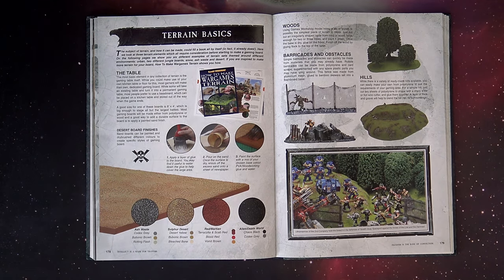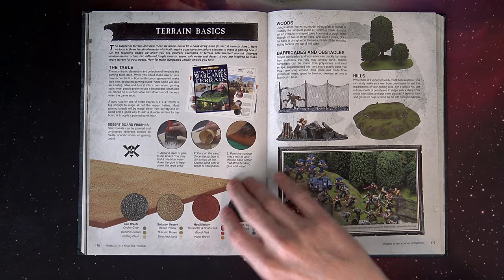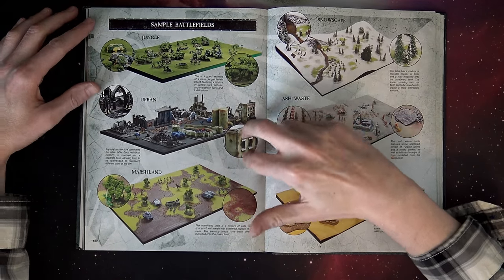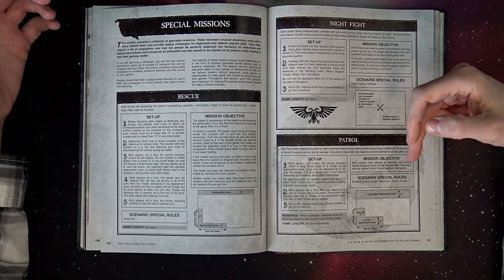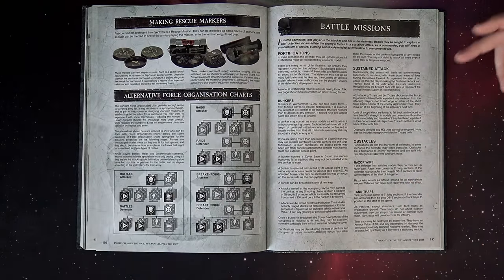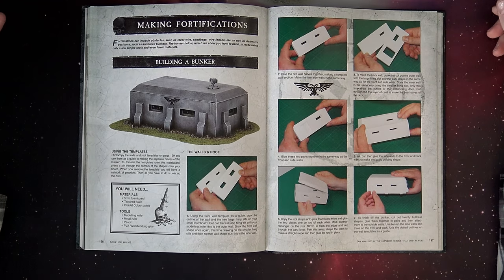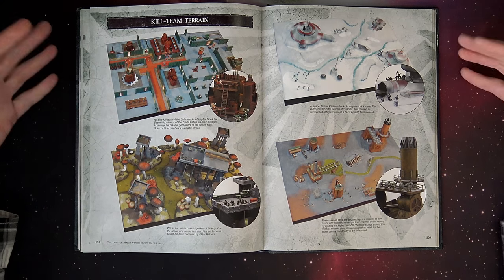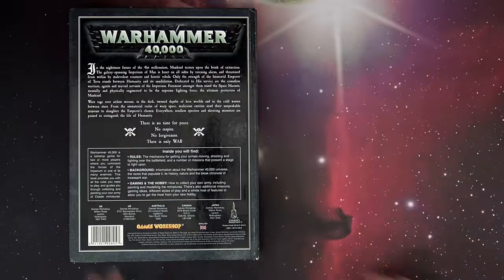How to Make Terrain - 4th Edition 40k Rulebook Flashback RETRO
Come see how to make terrain 4th Edition 40k style with this week's Retro Flashback!

Unboxing Hobby Tutorials and Instructions. First Look Airbrushing Battle Reports. Rob Baer Kenny Boucher